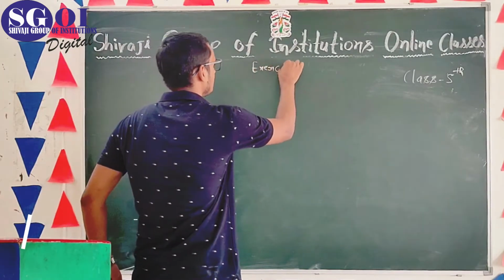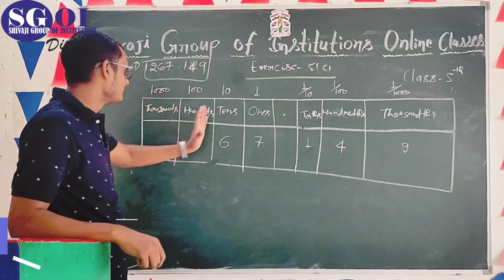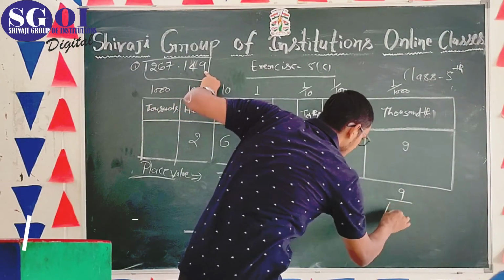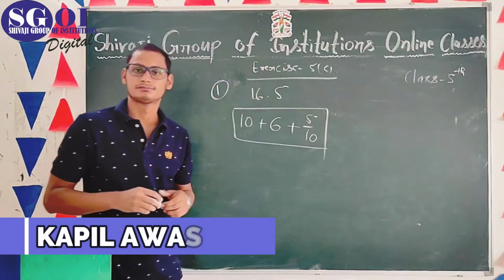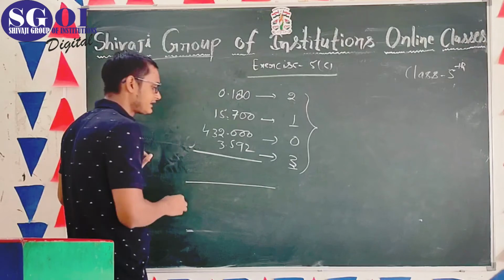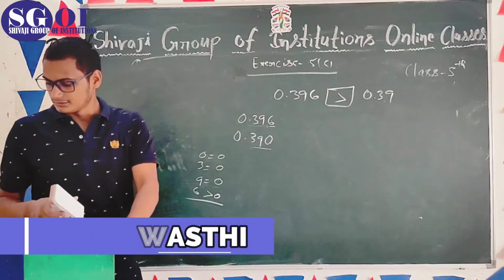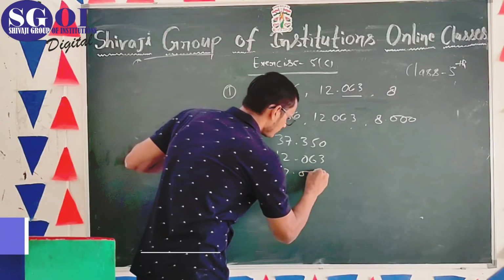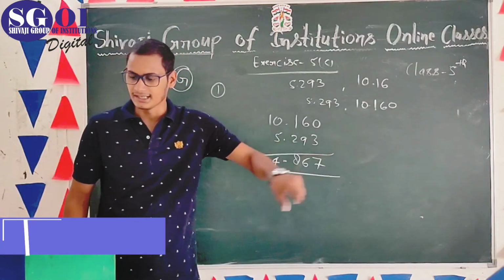SGOI 29th SEPTEMBER 2020 CLASS 5th MATHS SGA